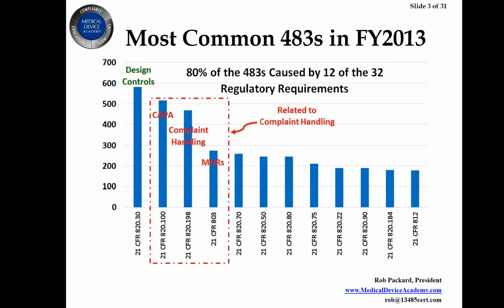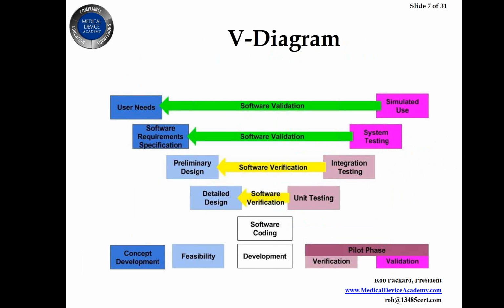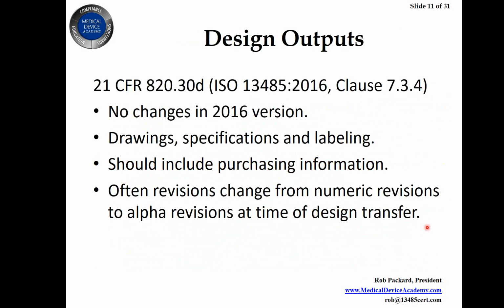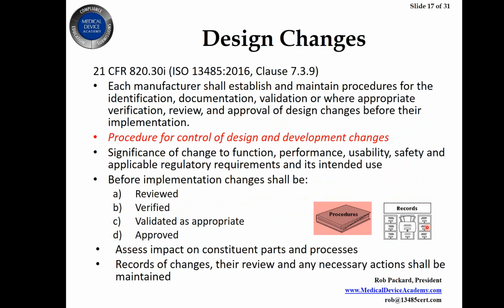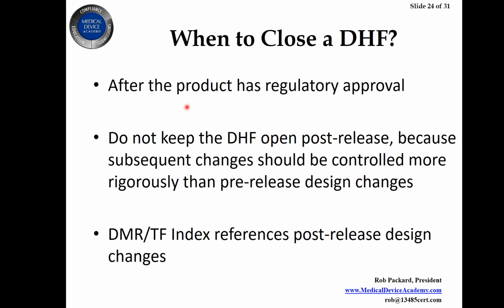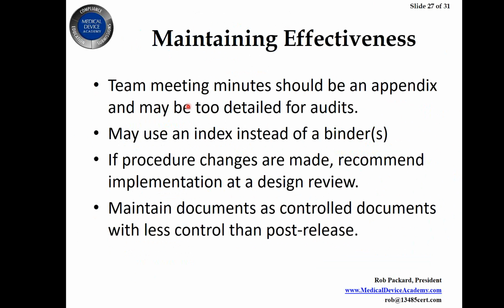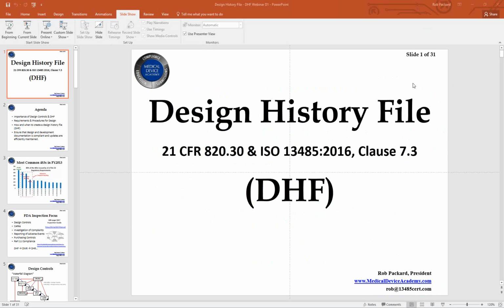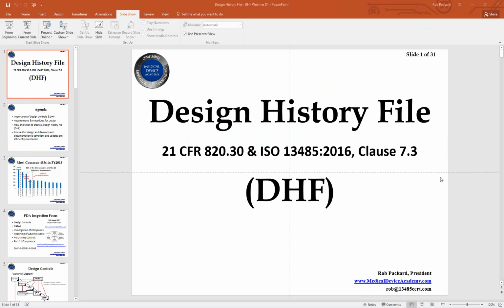How to you create a Design History File (DHF)?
This webinar explains best practices for generating a design history file (DHF) for compliance with 21 CFR 820.30j and ISO 13485:2016, Clause 7.3.10.

21 CFR 820.30(j) - Design history file. Each manufacturer shall establish and maintain a DHF for each type of device. The DHF shall contain or reference the records necessary to demonstrate that the design was developed in accordance with the approved design plan and the requirements of this part.

This presentation includes specific documentation updates to comply with ISO 13485:2016 that was released on March 1, 2016 and how to integrate your design process with preparation of regulatory submissions such as a 510k or CE Marking submission.

Design History File (DHF) for 21 CFR 820.30j compliance
The most frequent category of FDA Form 483 inspection observation is design controls (i.e., 21 CFR 820.30). There are 10 different sections of the design controls requirement. Manufacturers that do not have design controls in place will frequently receive multiple observation findings during the same inspection–all related to design controls. The most common design control observations are:

1. A procedure for design and development has not been established in accordance with 21 CFR 820.30a
2. A procedure for design transfer has not been established in accordance with 21 CFR 820.30h
3. A procedure for design changes has not been established in accordance with 21 CFR 820.30i
4. A design history file (DHF) has not been established in accordance with 21 CFR 820.30j

If a manufacturer has no procedure for design controls, then the manufacturer could receive 4 different observations on FDA Form 483.

ISO 13485:2016 Requirements for Design Files
On March 1, 2016 the 2016 version of ISO 13485 was released. The new version of the Standard now requires procedures for design transfer, design changes and design and development files in an effort to be harmonized further with US regulatory requirements. Therefore, this presentation was created to specifically identify changes needed to your design controls procedure in order to comply with the latest version of the Standard.